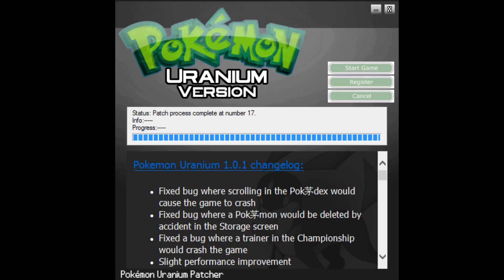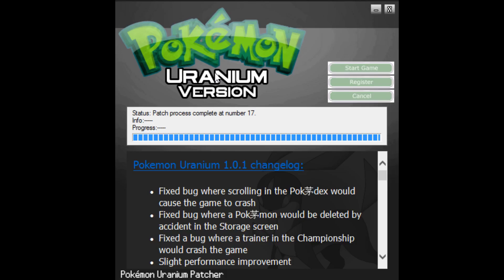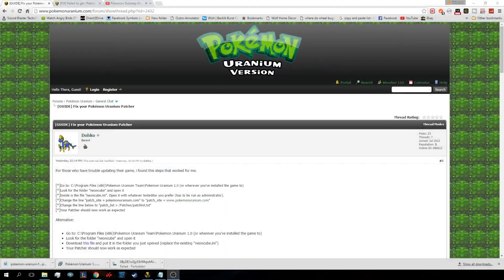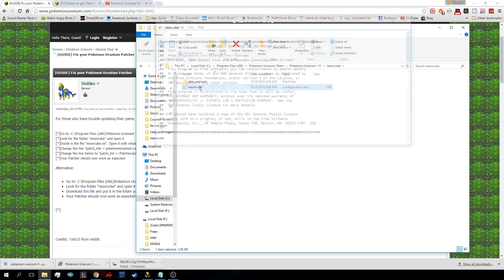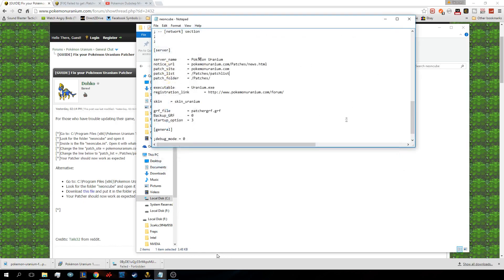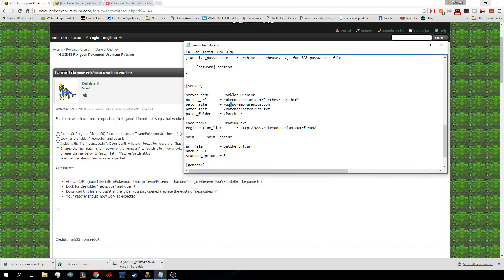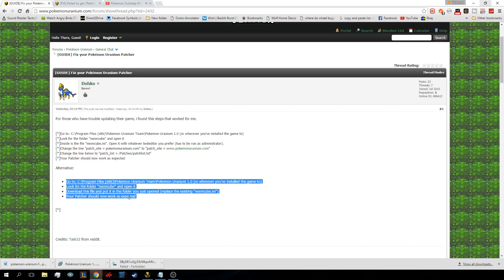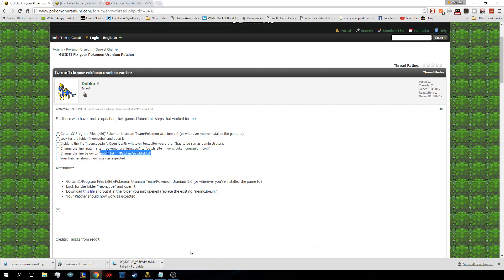How to Fix/Update POKEMON URANIUM PATCHER!!! (NO LONGER WORKING)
DIRECTIONS HERE ALSO
[*]Go to: C:\Program Files (x86)\Pokemon Uranium Team\Pokemon Uranium 1.0 (or wherever you've installed the game to)
[*]Look for the folder "neoncube" and open it
[*]Inside is the file "neoncube.ini". Open it with whatever texteditor you prefer (has to be run as administrator).
[*]Change the line below to "patch_list = /Patches/patchlist.txt"
[*]Your Patcher should now work as expected